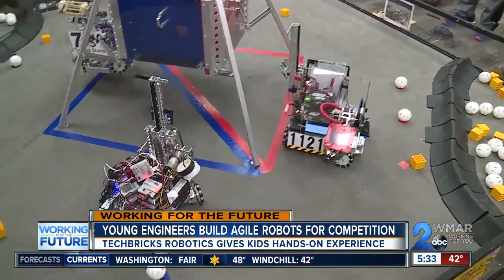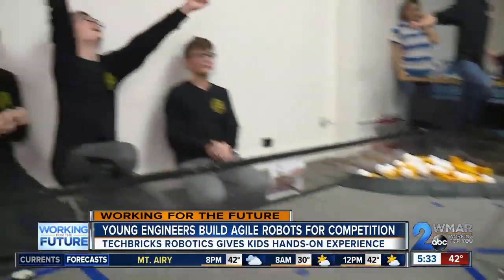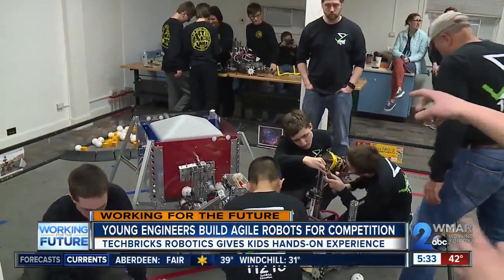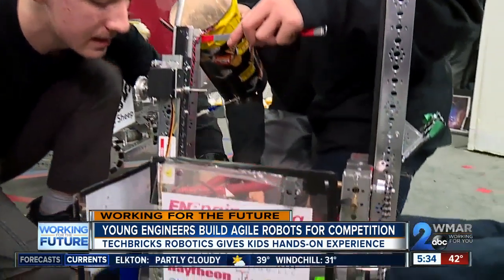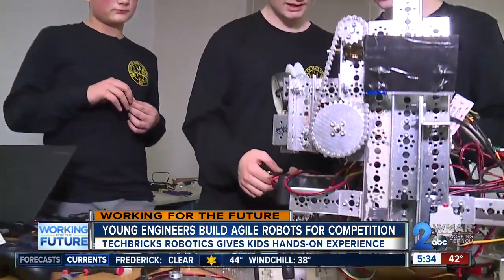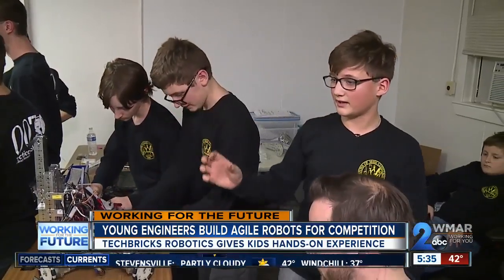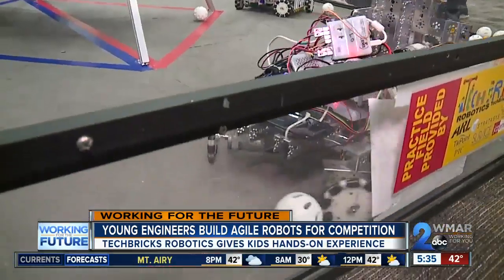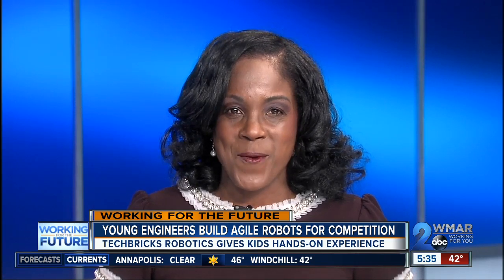Young engineers get hands-on experience building robots